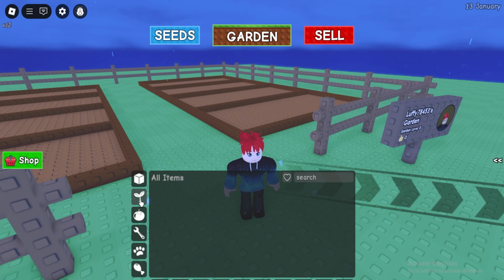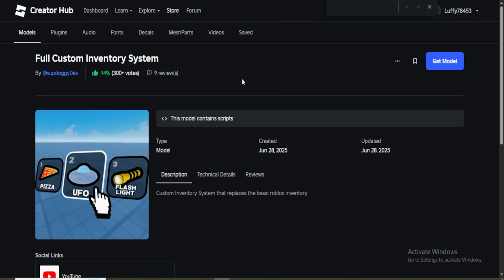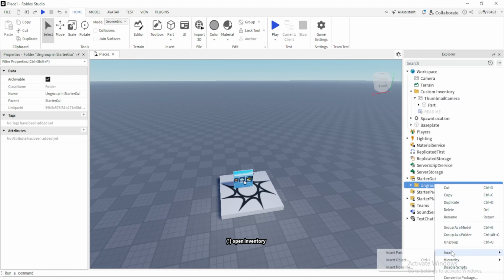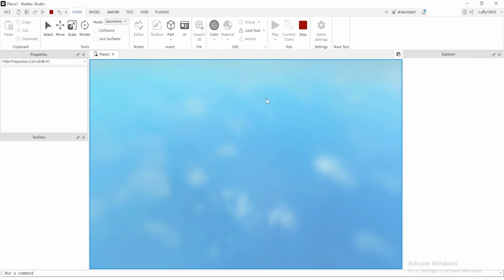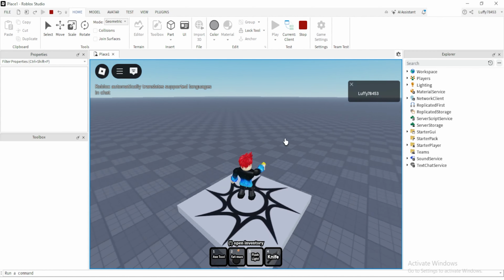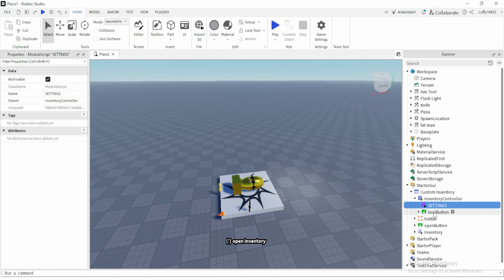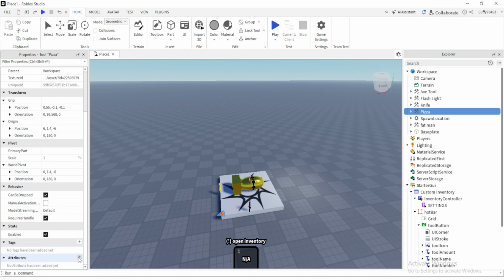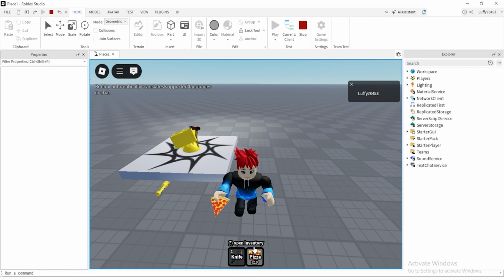Roblox Inventory System Tutorial | Quick and easy (2025)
Custom Roblox Inventory System — build a fully customizable hotbar and inventory UI that works just like Roblox’s default hotbar. In this video I’ll show you how to import the model, set it up in StarterGUI, add tools, use attributes (like stackable items), and customize the look — using Grow a Garden as the example game so you can see it in action.

What I cover in this video:

How to import the inventory model into your place and place files in StarterGUI

Quick test: add tools from the Toolbox and verify the hotbar works

How to rearrange items, use the search feature, and equip/use tools (knife, flashlight, etc.)

Customization: edit the GUI button, change layout & colors, and adjust settings in the script

Attributes demo: set an Amount attribute (perfect for seeds, consumables, etc.) — shown with a pizza example

Tips for making inventory behave the way you want in your multiplayer game

Why Grow a Garden? I use Grow a Garden in the first second as a real-game example so you can see the inventory system working with a popular farming game (great for seeds, food, stacking, etc.).